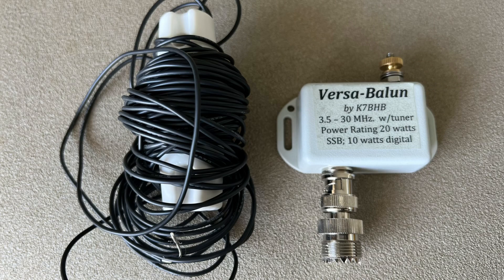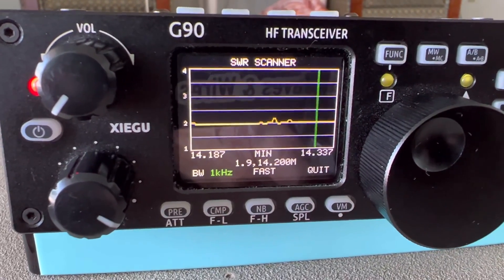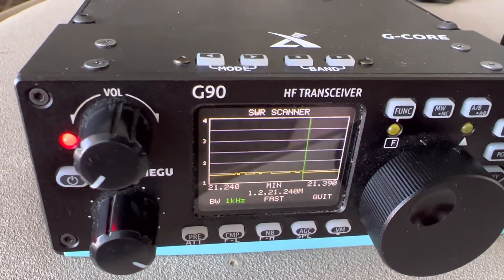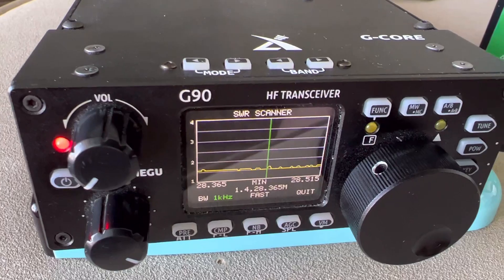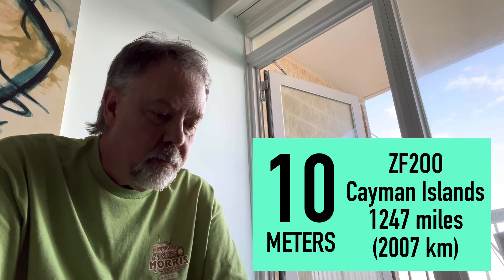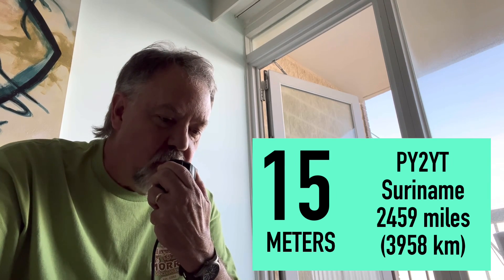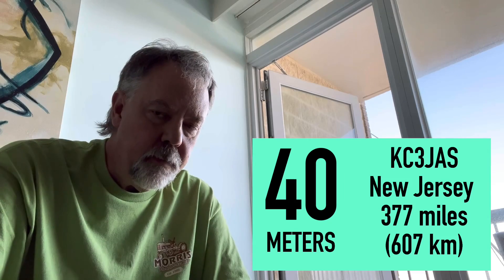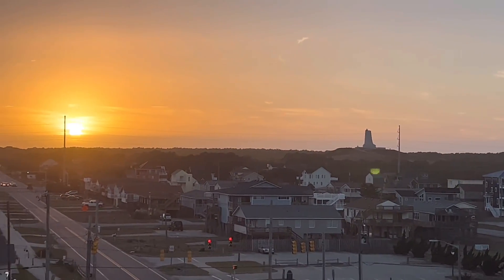Hanging a Random Wire Antenna from a Hotel Balcony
Hanging a random wire antenna off my hotel balcony on the Outer Banks of North Carolina using the Versa-Balun by K7BHB

K7BHB eBay store: